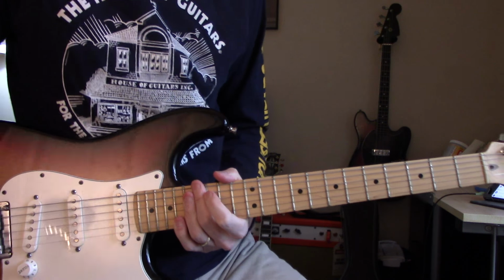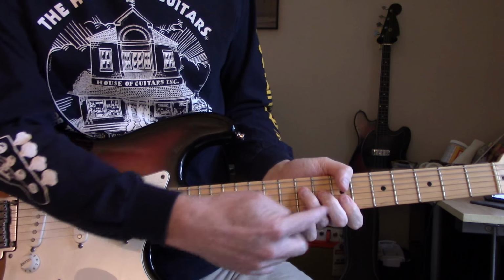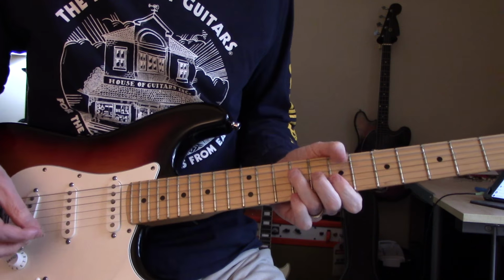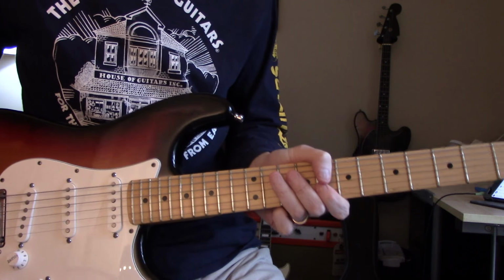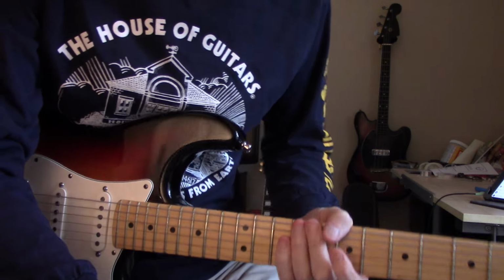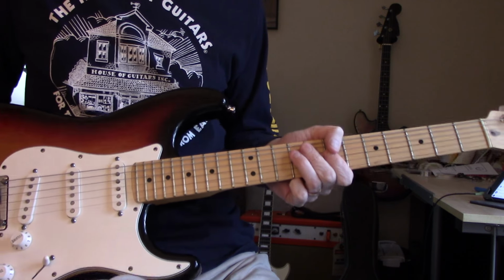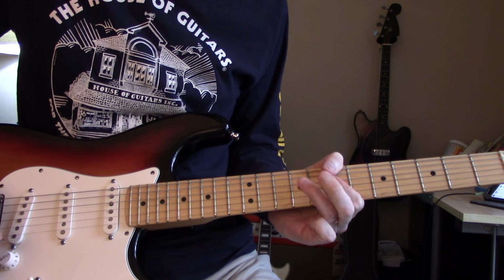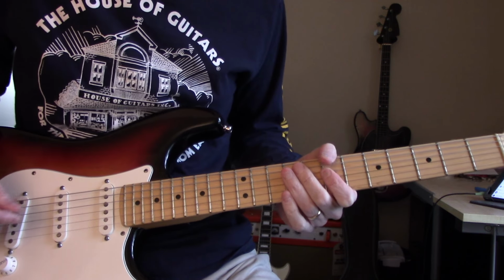But Anyway - Blues Traveler